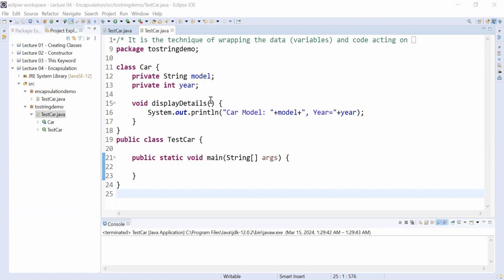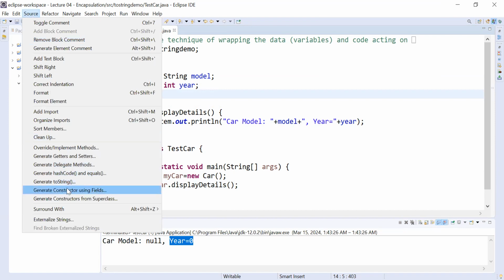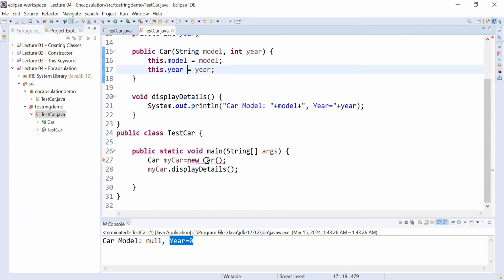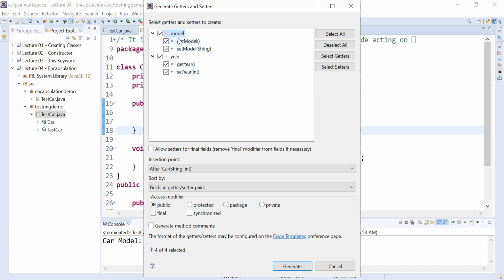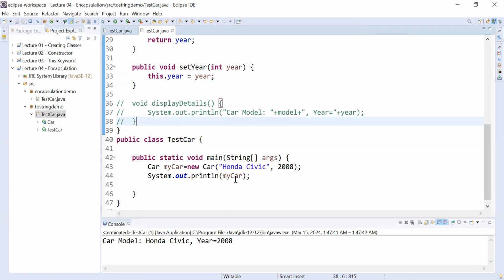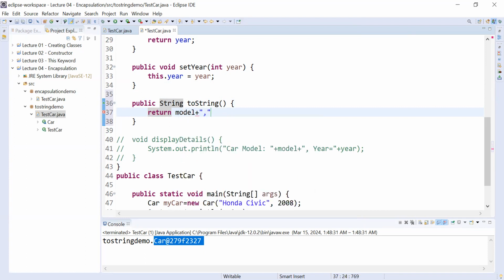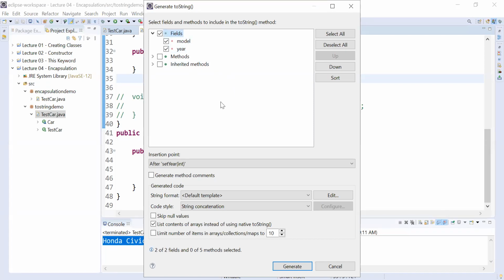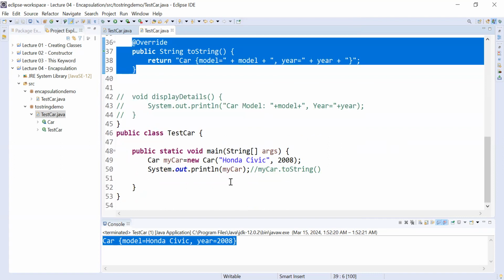#13 Understanding toString Method in Java in Eclipse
In this lesson, you will understand the toString() method in Java.